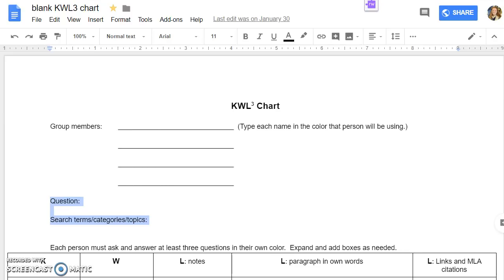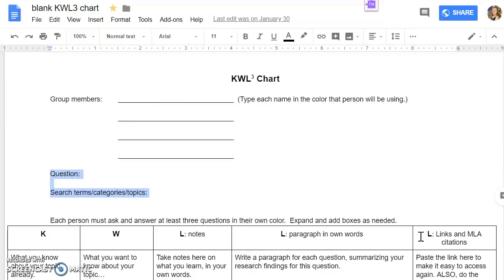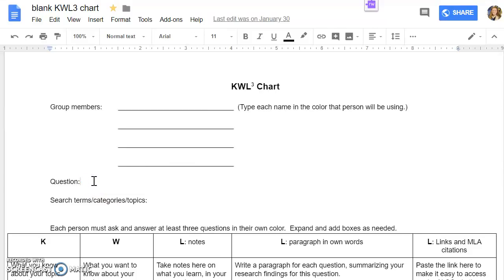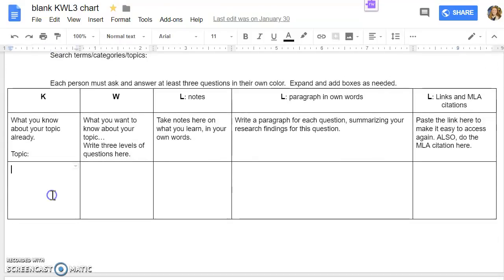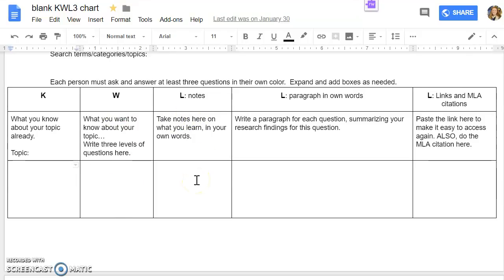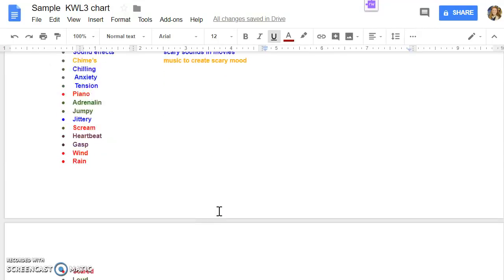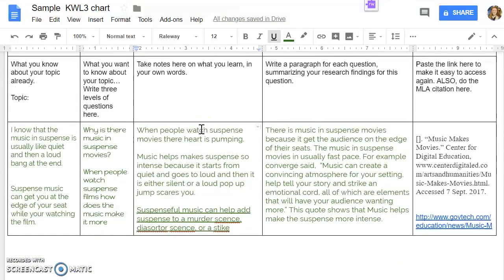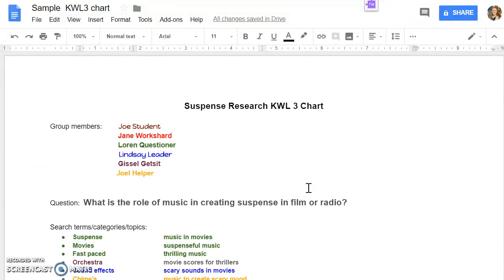KWL3 chart directions